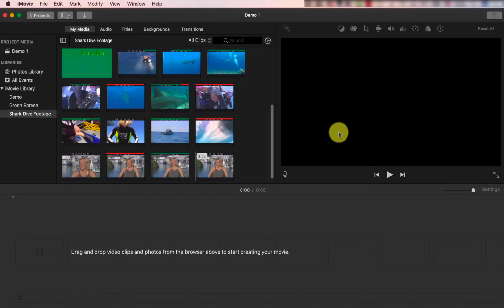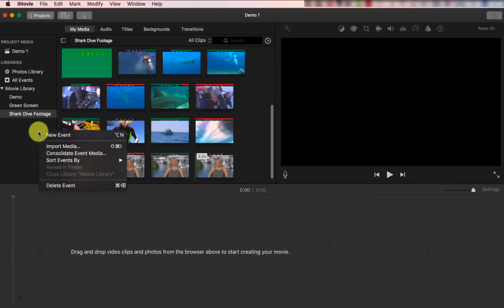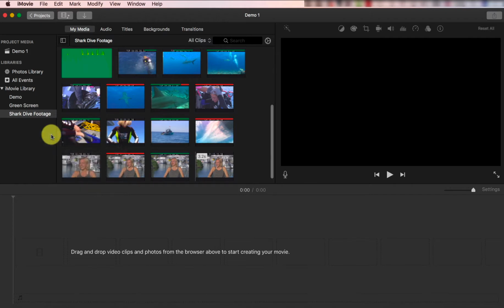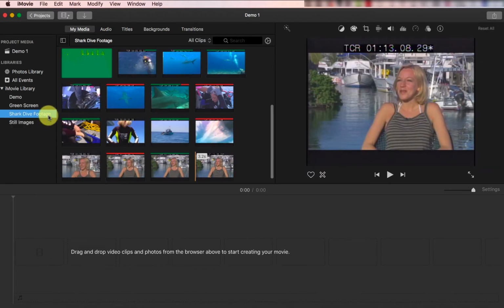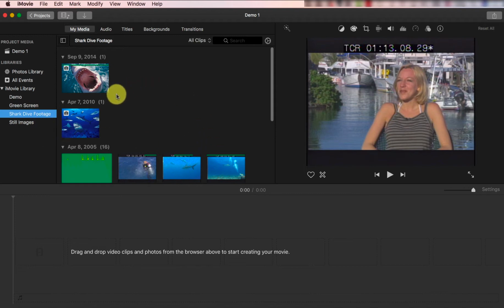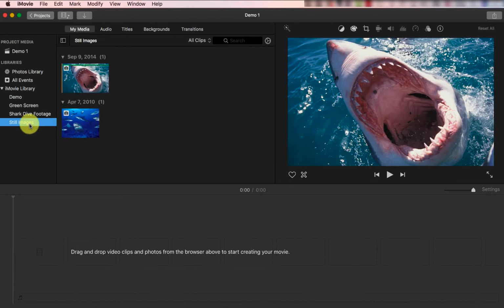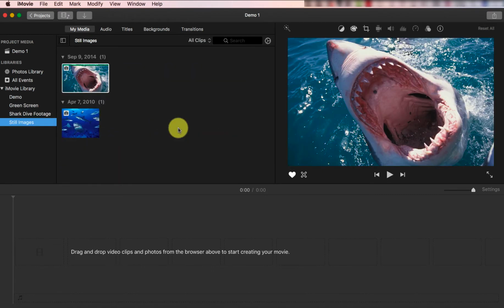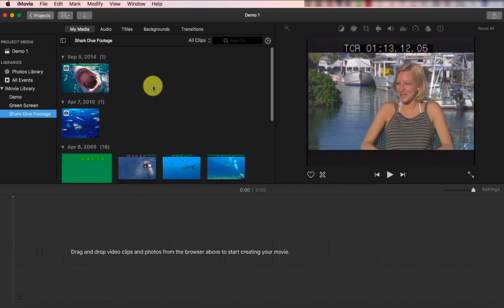3.1 Organizing Events